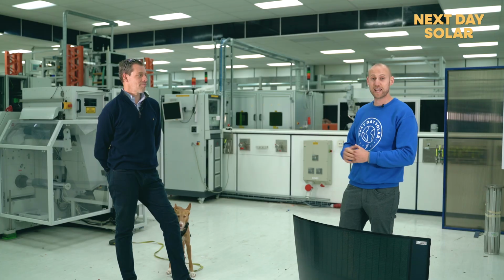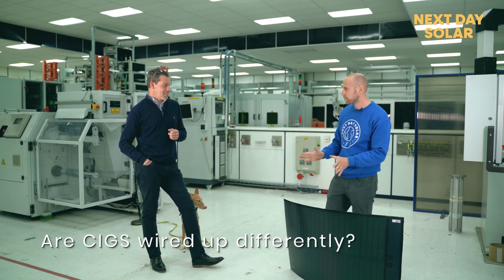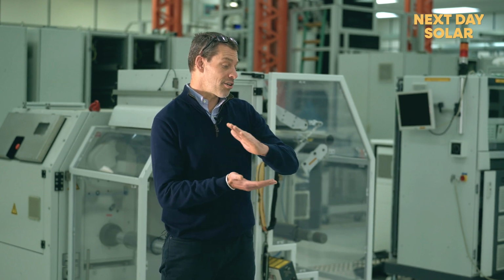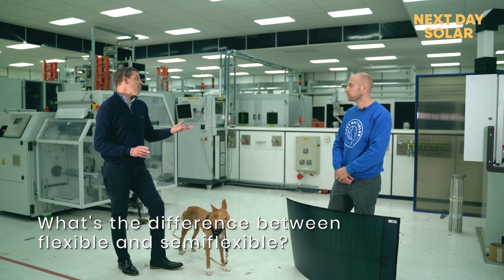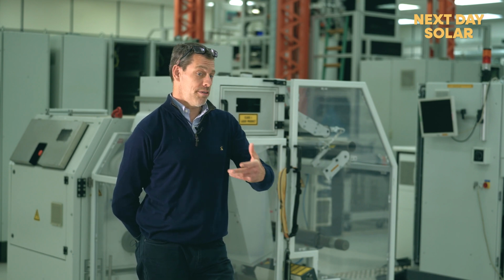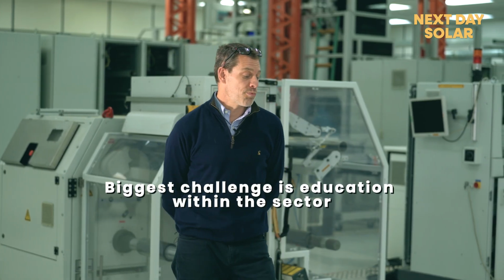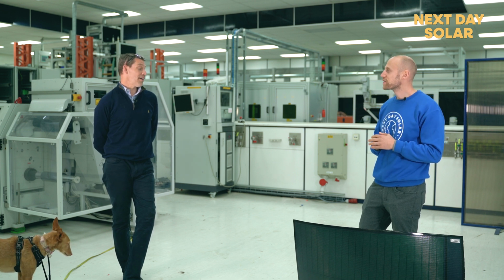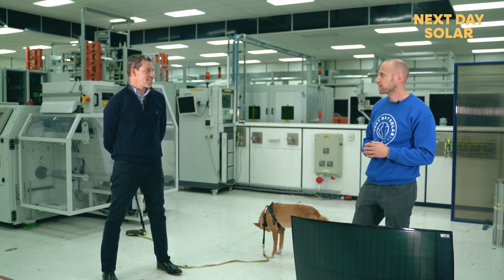Visiting a Solar Panel Factory IN THE UK !!!!!!!!!! Welsh Manufacturing at its best.